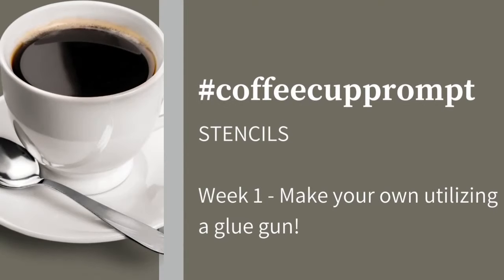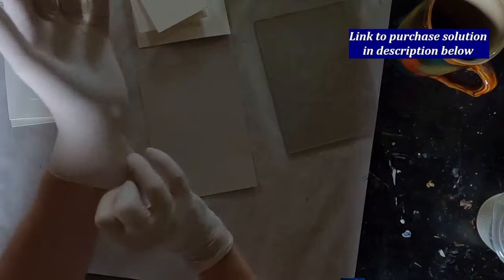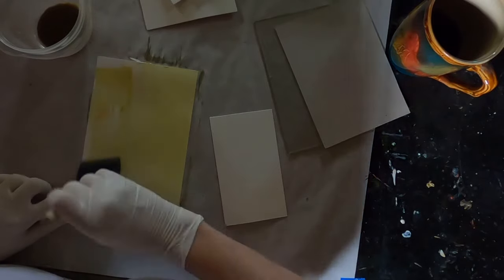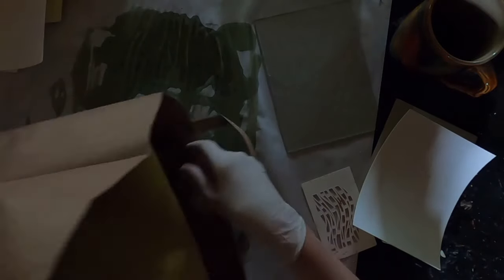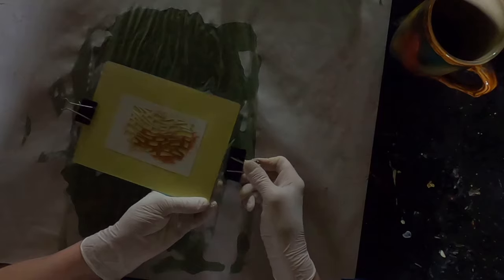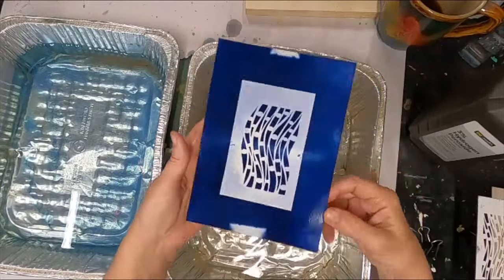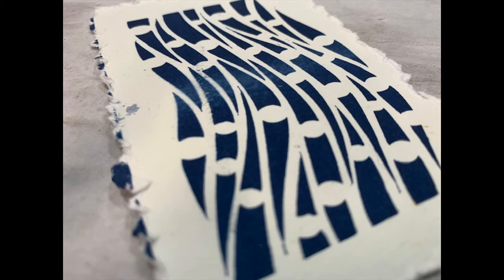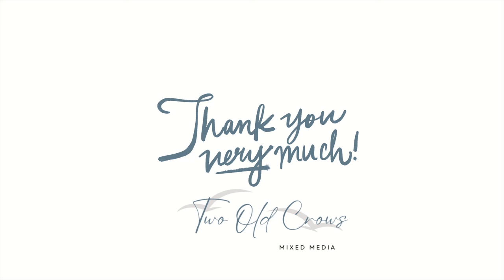USING A STENCIL TO CREATE A CYANOTYPE FOR USE IN ENCAUSTIC WAX PROJECT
Using a Stencil to Create a Cyanotype to use in an encaustic wax project.  You can craft stunning cyanotype masterpieces effortlessly using stencils. Dive into the world of alternative photography and create captivating images with this step-by-step guide. Unleash your imagination and bring your unique vision to life!

Creating a cyanotype using a stencil opens up a realm of creative possibilities, allowing you to blend the traditional cyanotype process with modern design techniques. Here's a step-by-step guide to get you started:

Gather Your Materials:

Cyanotype chemicals (potassium ferricyanide and ferric ammonium citrate)
Watercolor paper or any suitable material for cyanotype printing
Stencil(s) of your choice
Brush or sponge for applying the cyanotype chemicals
Protective gear (gloves, apron, goggles) to ensure safety
Prepare Your Workspace:

Find a well-ventilated area with minimal exposure to direct sunlight.
Cover your workspace with plastic or newspaper to protect it from spills.
Mix the Cyanotype Chemicals:

Follow the manufacturer's instructions to mix the potassium ferricyanide and ferric ammonium citrate solutions.
Use separate containers for each chemical, and wear gloves to avoid skin contact.
Coat the Paper:
Place your watercolor paper on a flat surface.
Using a brush or sponge, evenly coat the paper with the mixed cyanotype solution. Ensure complete coverage without any pooling or streaks.
Position the Stencil:
Carefully place your stencil on top of the coated paper. You can use adhesive tape or weights to secure it in place and prevent shifting.
Expose to UV Light:
Take your prepared paper with the stencil outside or place it under a UV lamp.
Exposure times may vary depending on the intensity of sunlight or the strength of your UV lamp. Start with shorter exposure times and adjust as needed.
Remove the Stencil:
After the desired exposure time, carefully remove the stencil from the paper.
You'll notice that the areas covered by the stencil have remained white or lighter in color, while the surrounding areas have turned blue due to exposure to UV light.
Rinse and Fix:
Rinse the exposed paper in a tray of water to wash away the unexposed cyanotype chemicals. You'll see the blue color intensify as you rinse.
Once the water runs clear, transfer the paper to a tray containing a mixture of water and hydrogen peroxide or a commercial fixing agent to halt the developing process.
Leave the paper in the fixing solution for a few minutes, then rinse it again in clean water.
Dry and Enjoy:
Carefully remove the paper from the water and blot it dry with paper towels or a clean cloth.
Allow the cyanotype print to air dry completely before handling or framing it.
Experiment and Explore:
Cyanotype printing with stencils offers endless opportunities for experimentation and creativity. Try using different stencil designs, layering stencils, or combining cyanotype with other printing techniques for unique effects.
With these steps, you can embark on a journey of cyanotype exploration, combining the beauty of this historic photographic process with the versatility of modern stenciling techniques. Let your imagination run wild as you create stunning cyanotype prints that showcase your artistic vision.

LINK FOR CYANOTYPE SOLUTION

LINK FOR STENCILS FROM PMARTIST STUDIO
Waves - Used in Video